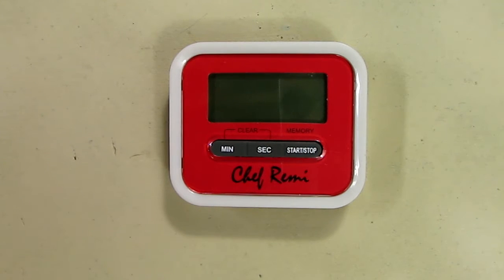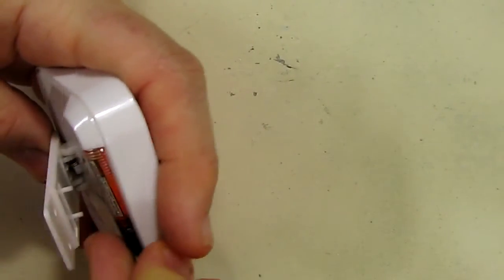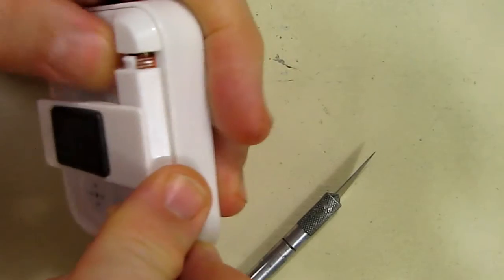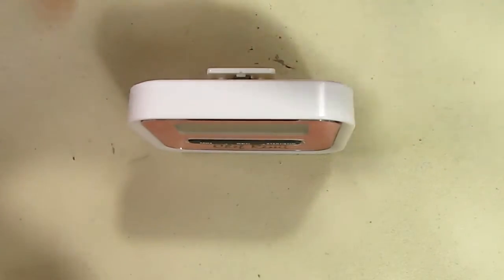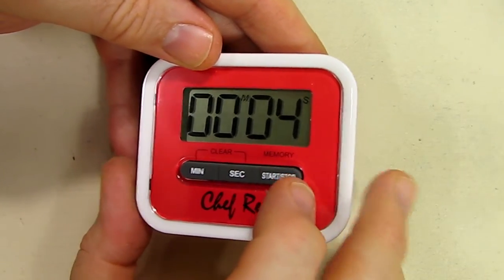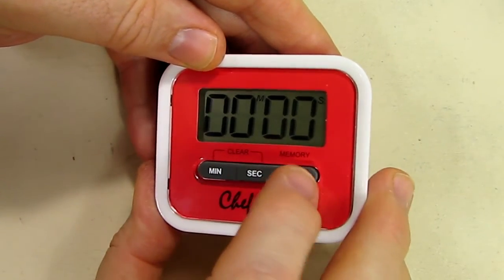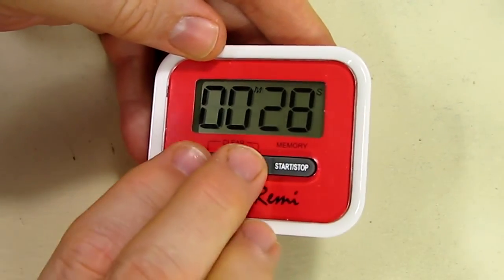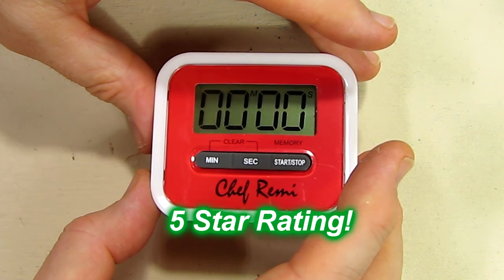BEST Digital Kitchen Food / Oven / Egg Timer Chef Remi Loud Alarm Big Digits REVIEW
ORDER Chef Remi Digital Kitchen Food / Oven / Egg Timer.

□ Electronic Components
         □ Hobbies:

The Best Digital Kitchen Timer For Your Needs

The Chef Remi Digital Kitchen Timer is attractive looking and easy to use timer to prevent cooking catastrophes from happening.

Our product is made of high quality hard plastic in our splash-proof design and boasts super large digits that can be seen across the room. The alarm is easy to hear in another room but not too loud to be deafening.

You have three choices for placement, either use the magnet on the back to attach to a fridge door, pull back the retractable stand to have it sit on any flat surface or use the clip to attach it to the bbq or handle.

The Timer can count up and down so can be used as a stopwatch as well as a countdown timer, ideal for cooking food, homework, gym workout, sports, games, office and classroom activities.

The maximum time set is 99 minutes and 59 seconds. The timer will remember the last setting, which is useful for repetitive activities.

Product Features

•Attractive Design

• Large Digits

• Counts Up and Down

• Loud, Audible Alarm

• Magnetic Backing, Retractable Stand and Clip

• Memory (remembers last setting used)

• Single AAA Battery (Included)

Guarantee/Warranty

Chef Remi offers a lifetime guarantee on all products that he manufactures. When quality matters, choose Chef Remi products.

Sold Exclusively By Chef Remi. Products sold by the Chef Remi brand are original, as described and under life-time warranty, and no other sellers are authorised to sell our Kitchen Timer.